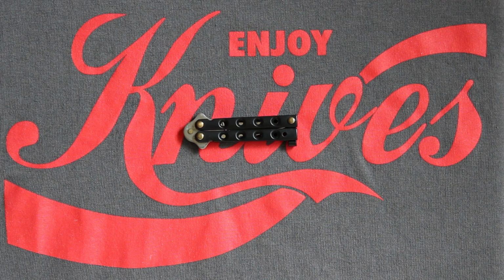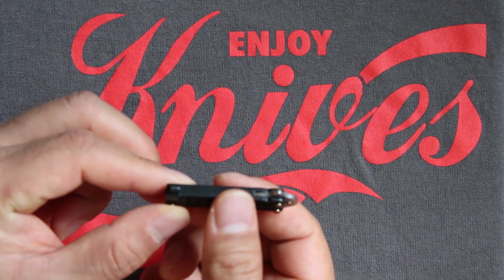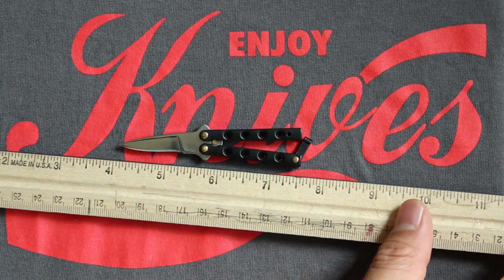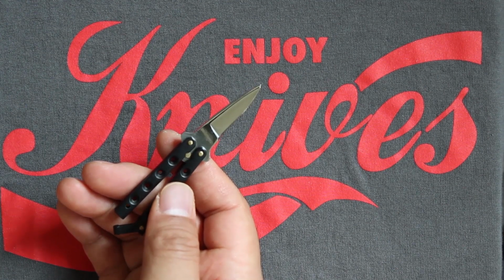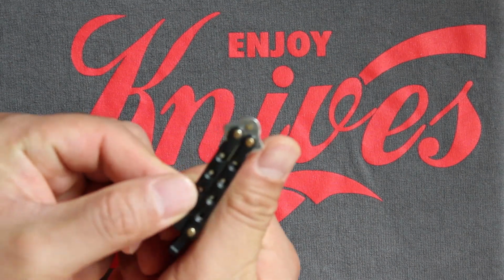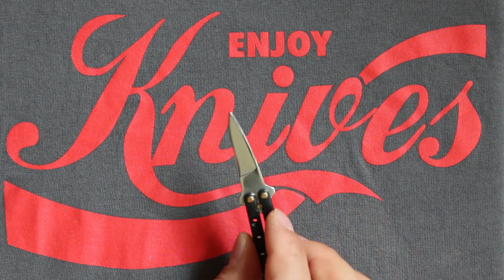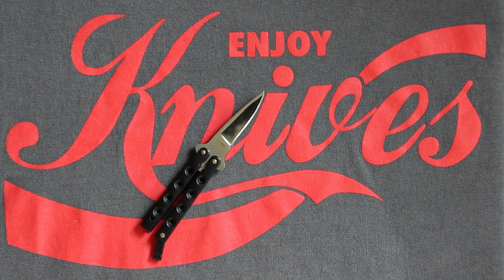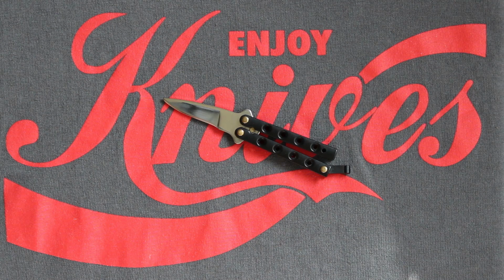Sharpest Balisong Knife Ever? Cutting Edge.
This blade could be classified in the same category as an EMP.  You've been warned!

Todd Ireland

Embrace your inner smile.

Thanks YouTube.

Kim Jung Soo